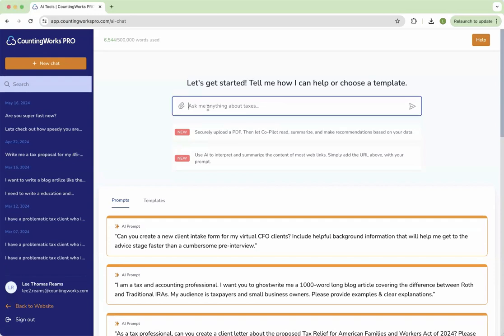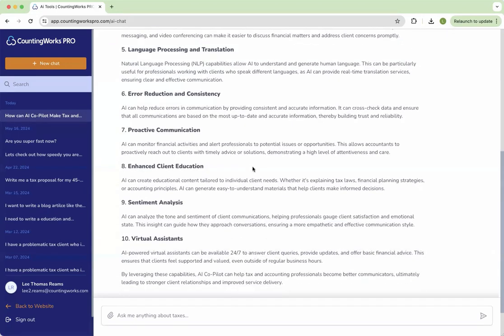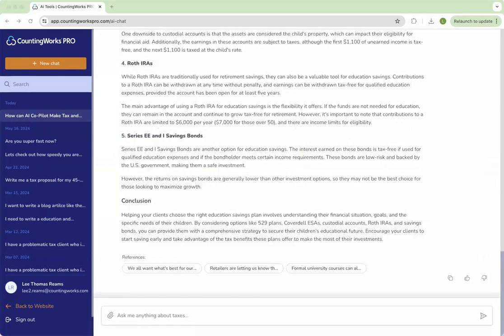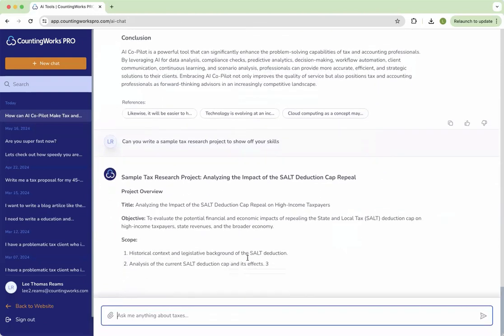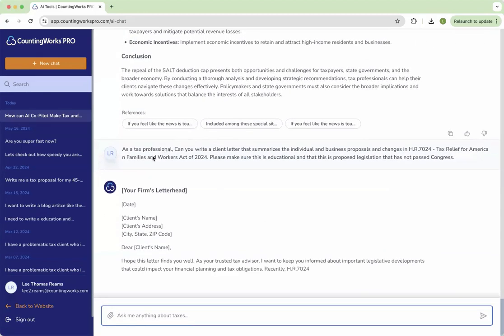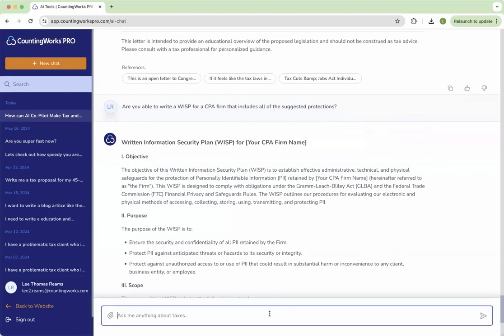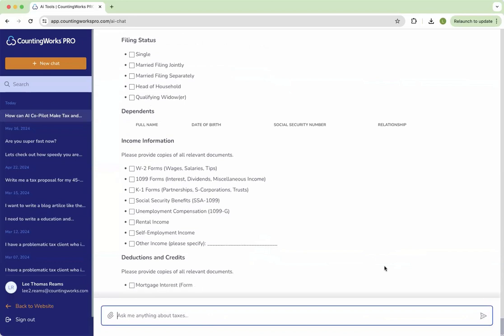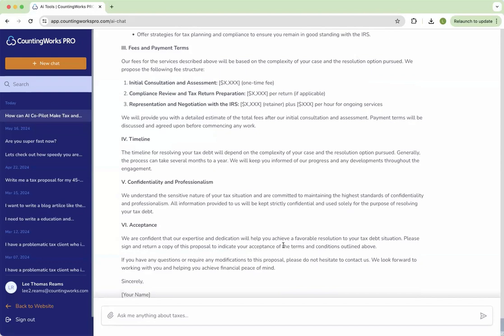Mastering AI for Tax and Accounting: Live Tutorial on Writing, Research, and Client Engagement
Unlock the potential of AI in your tax and accounting practice with our quick, under-10-minute tutorial! In this video, we demonstrate live prompts to:

- Write a compelling blog article
- Conduct thorough tax research
- Draft a comprehensive Written Information Security Plan (WISP)
- Create an effective engagement letter
- Design a detailed client intake form
- Develop a professional proposal for services

Whether you're looking to enhance your communication, improve problem-solving, or integrate AI into your workflow, this tutorial has you covered.

Discover how CountingWorks PRO's industry-leading AI Co-Pilot can transform your practice.

Visit CountingWorksPRO.com to learn more and start growing your firm today!

Key Takeaways:
- Become Better Communicators: Learn how to frame questions and requests clearly to get accurate AI outputs.
- Become Better Problem Solvers: Understand the importance of defining problems precisely for effective tax planning and compliance.
- Human in the Loop: Discover the synergy between AI capabilities and human expertise to deliver exceptional client service.

Don't miss out on this opportunity to see AI in action and revolutionize your tax and accounting workflows. Watch now and take the first step towards a more efficient and productive practice!